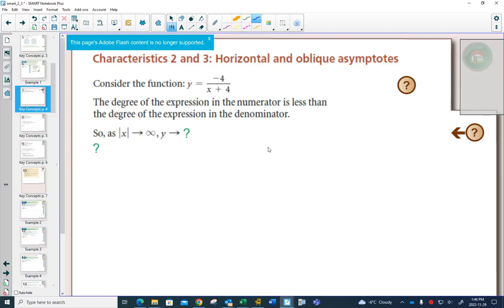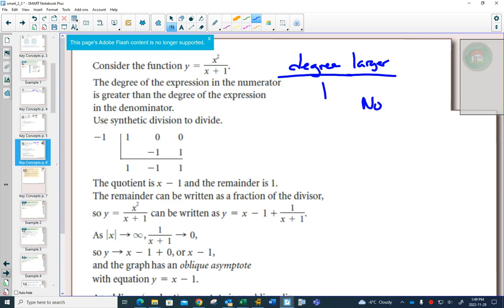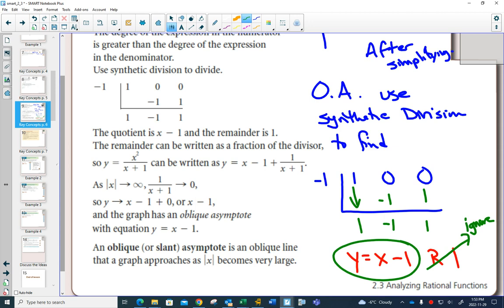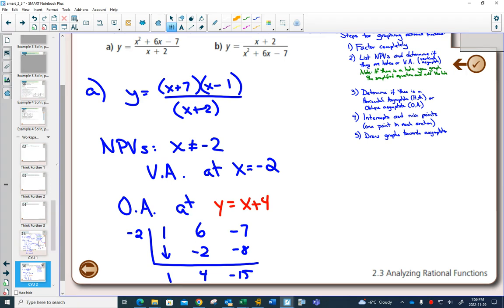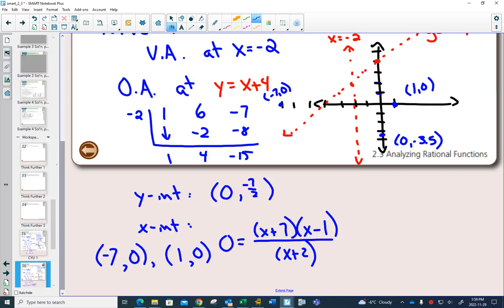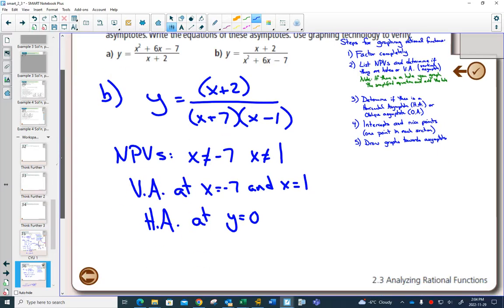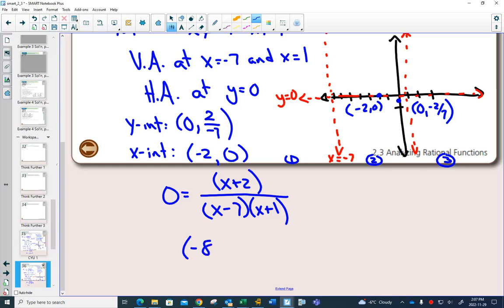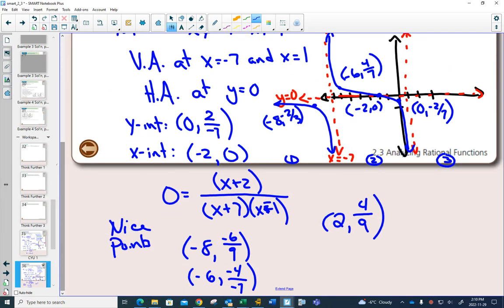40SP 2 3 Example 2